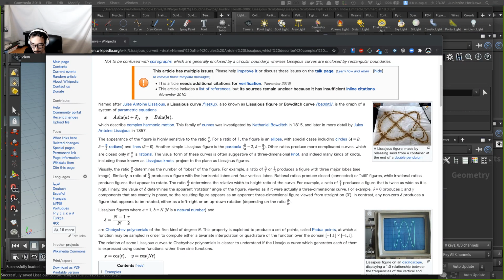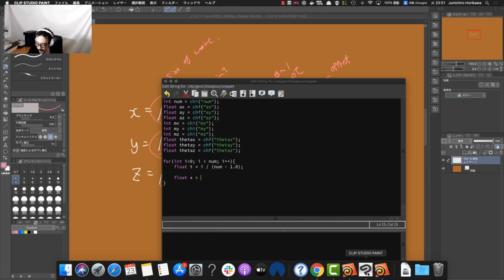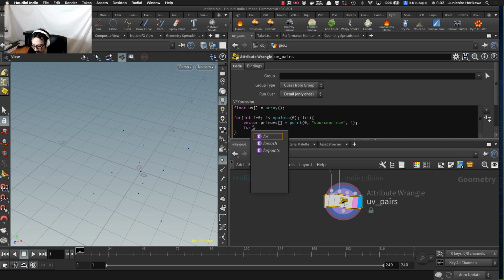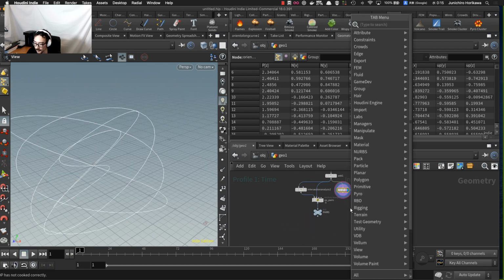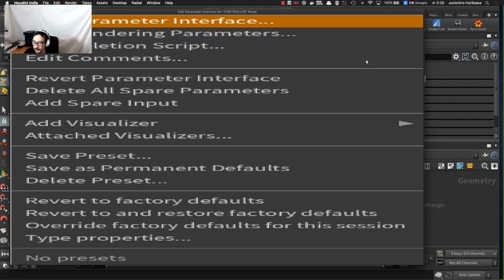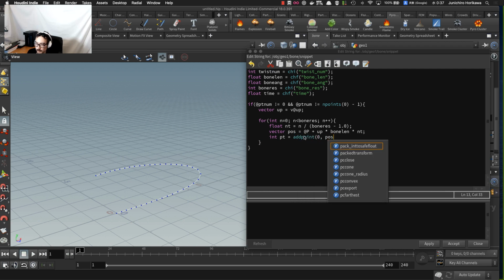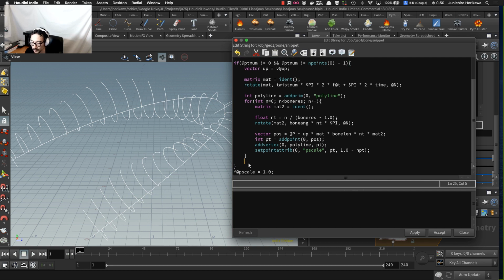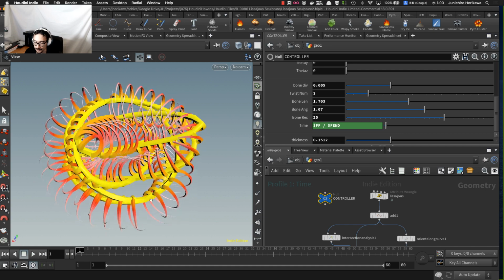[Houdini Tutorial] 0050 Lissajous Bones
In this Houdini tutorial I'm showing how to create a geometrical sculpture looks like a bone based on a parametric curve called Lissajous curve.